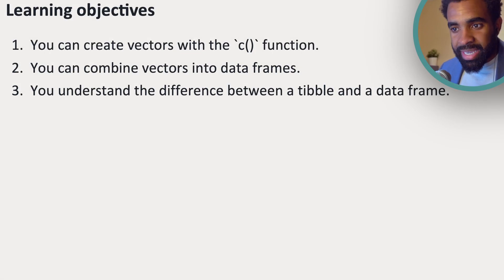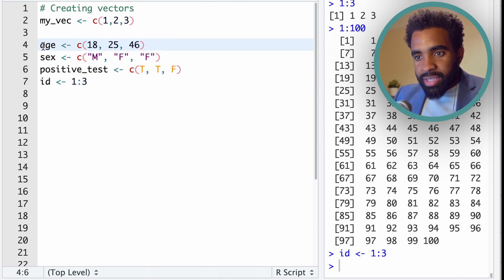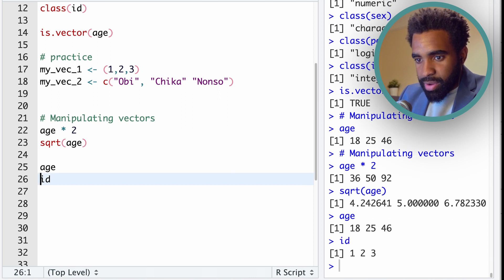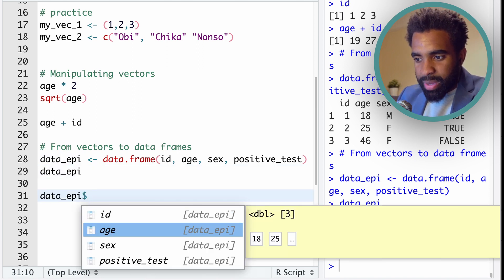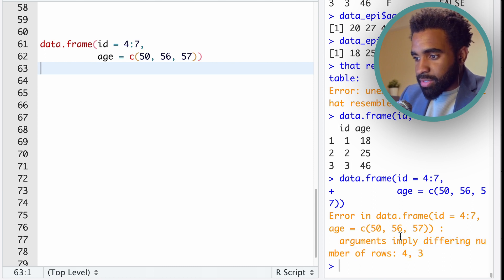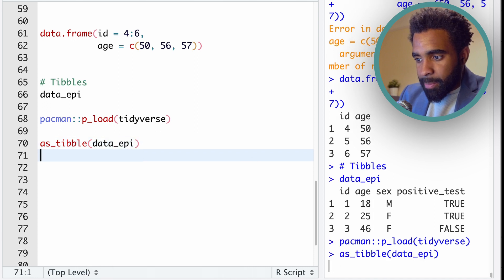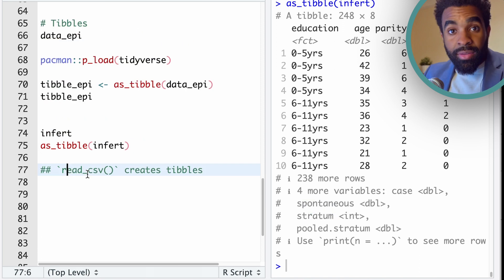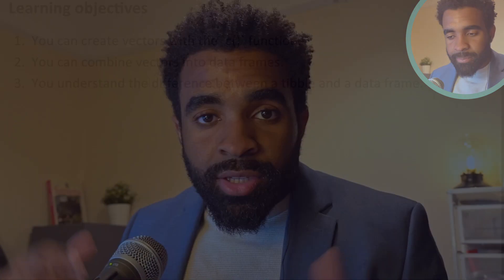Data structures | Foundations of data analysis with R (lesson 7)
👋 LESSON MATERIALS 🛑

You can access the quizzes, PDF notes, and datasets for this lesson at our

Learning objective:
- You can create vectors with the c() function.
- You can combine vectors into data frames.
- You understand the difference between a tibble and a data frame.